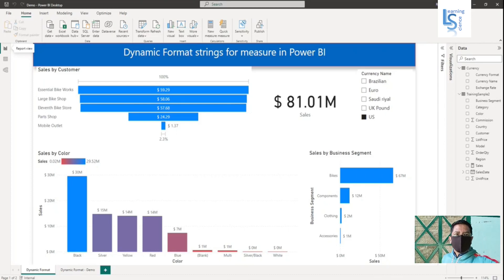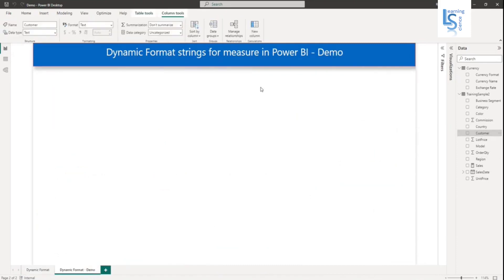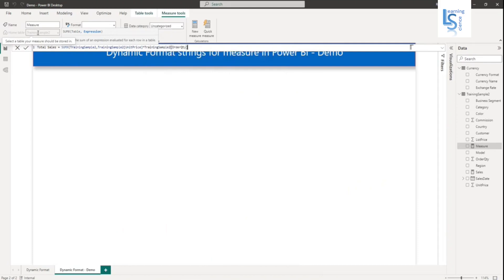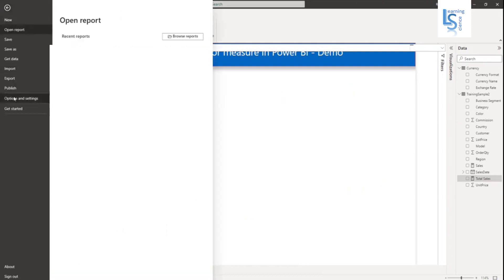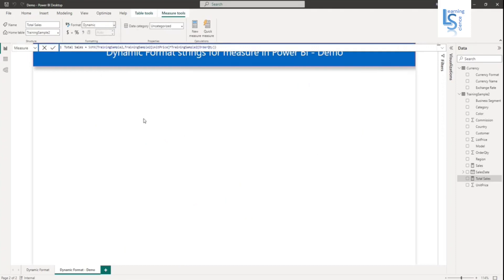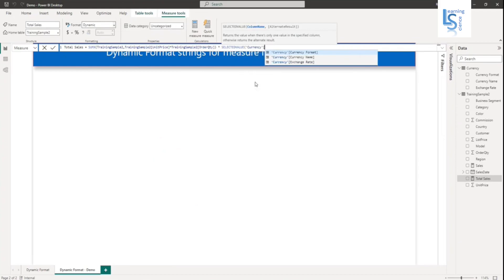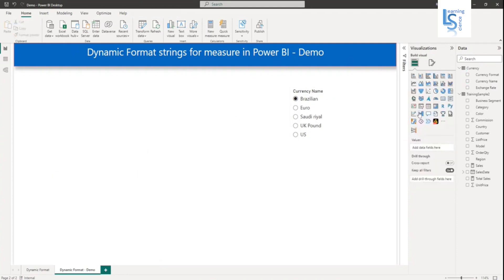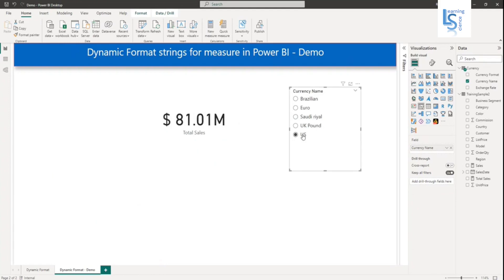Dynamic format strings for measures in Power BI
Ever wanted to format a measure differently based on a slicer selection or some other conditional way? The wait is over! In a measure, you define the measure itself with a DAX expression, but until now you could only provide that measure a static format string such a Currency, Whole number, Decimal, etc.  With dynamic format strings, you can create that format string also using a DAX expression! This gives you the flexibility to adjust the format string to a variety of contexts within a report. A common scenario for this is currency conversion. If you have the currency format strings in your Currency table, you can define a DAX expression to use it.